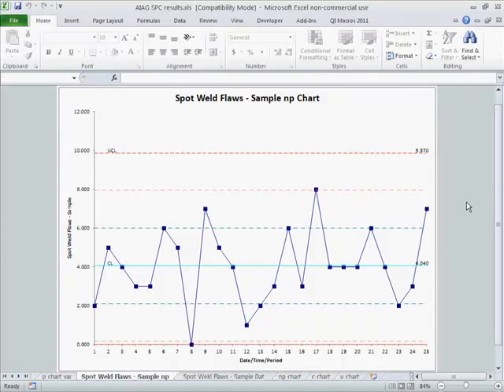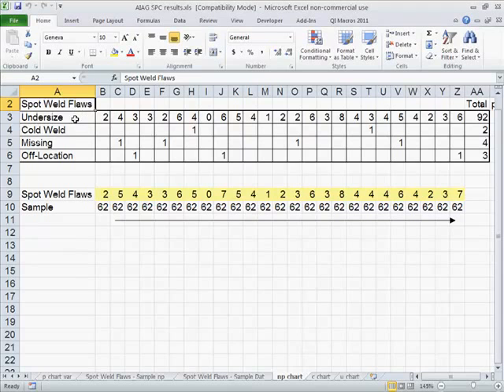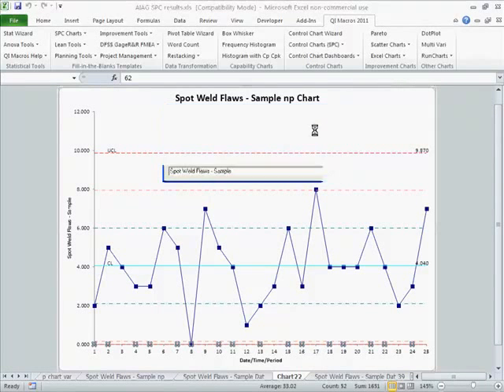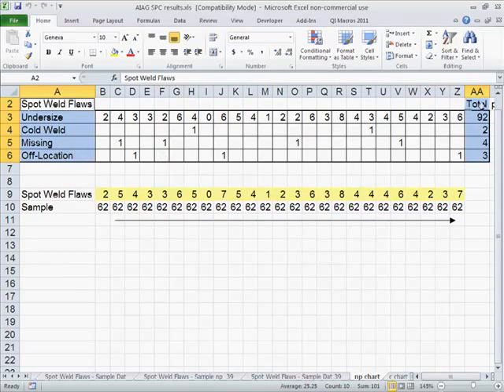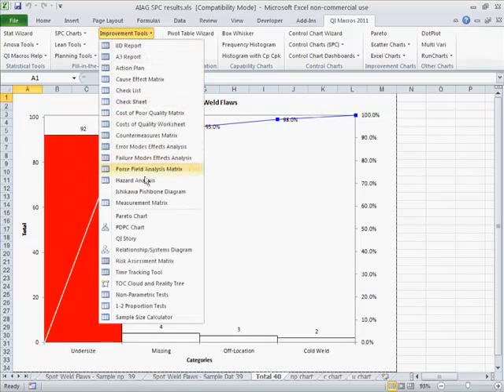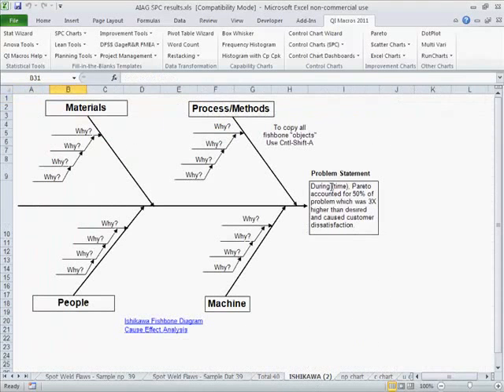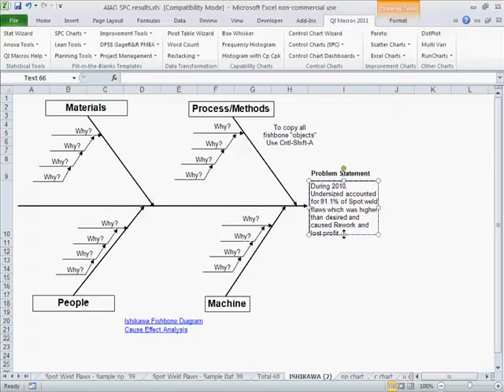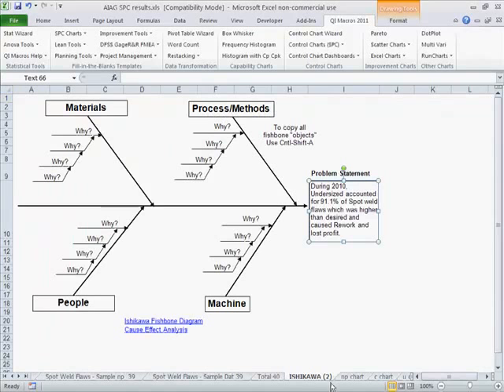SPC Automotive Case Study - Spot Weld Defects np Chart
This video shows you how to create an np Chart using the QI Macros SPC Software for Excel and data from the AIAG Statistical Process Control Manual 2nd Edition.

The QI Macros Control Chart Software for Excel creates all attribute and variable control charts including c Chart, p Chart, np Chart, u Chart, XmR Chart, XbarR Chart and XandS Charts.